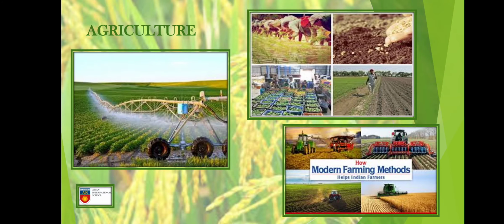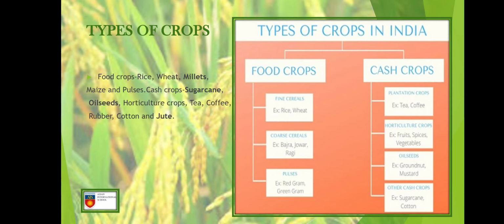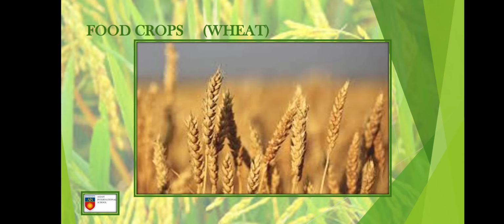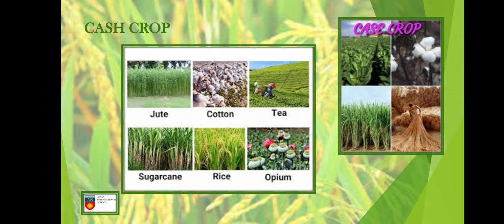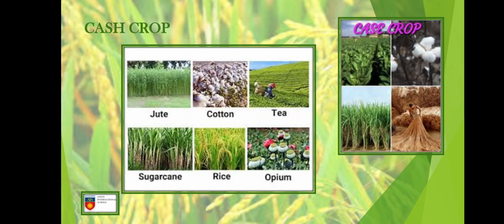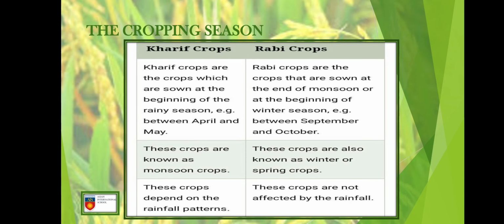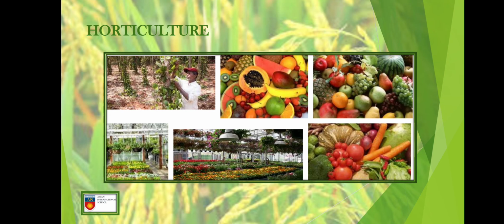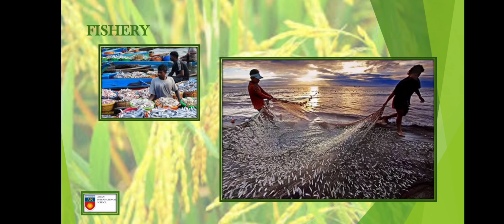ASIAN INTERNATIONAL SCHOOL- AGRICULTURE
CBSE SOCIAL SCIENCE GRADE IV CHAPTER 13